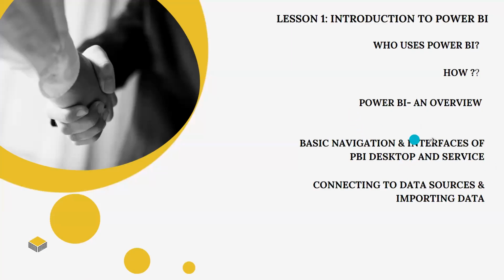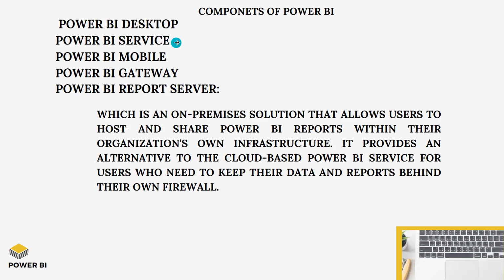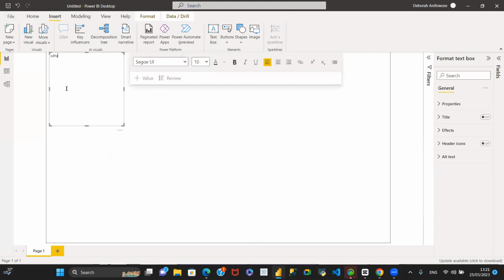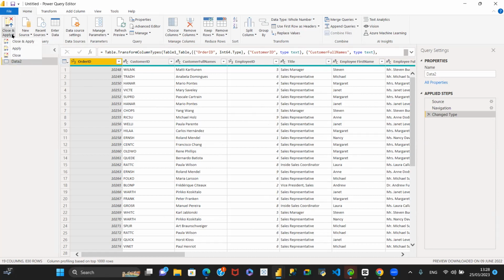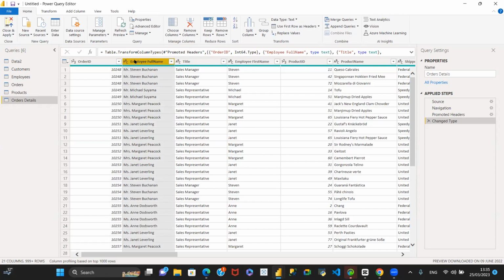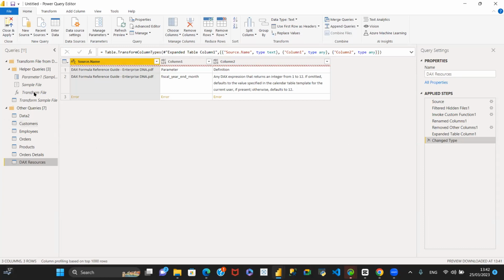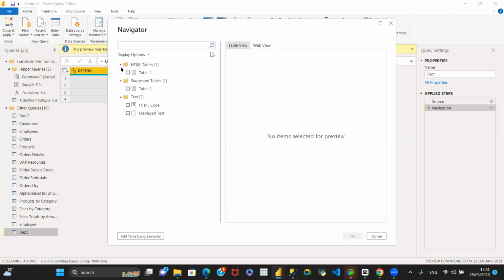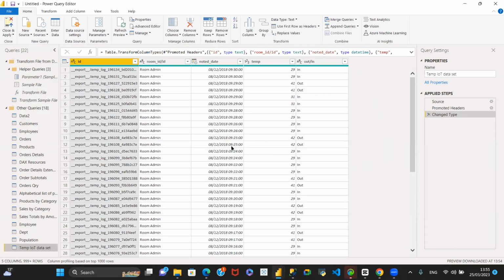Suftnet "Intro Data Integration in Power BI: An Introduction to Getting Data from Multiple Sources"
This introductory Power BI class was a live class by Suftnet LTD designed to help you master the art of data integration by teaching you how to get data from various sources. In this course, you'll learn how to connect to data from a range of sources, including, folders, SQL database, spreadsheets, and web services.

Throughout the course, you'll be guided through process of getting data into Power BI. You'll also have plenty of opportunities to practice what you've learned through hands-on exercises and real-world examples.

By the end of this class, you'll have the knowledge and skills you need to confidently get data from multiple sources. Whether you're a business analyst, data professional, or anyone who works with data, this course is an essential first step in mastering the power of Power BI.